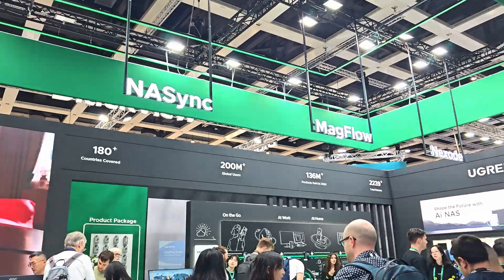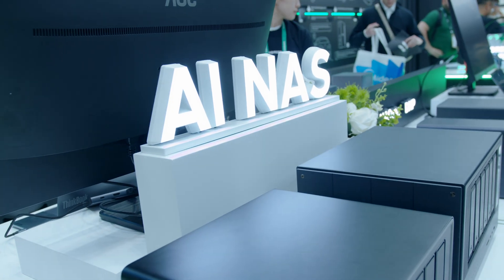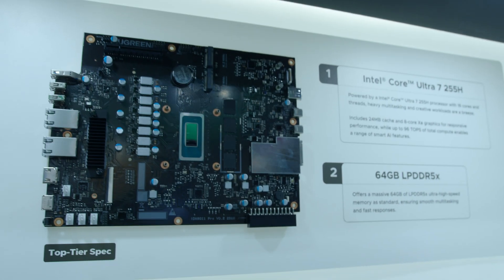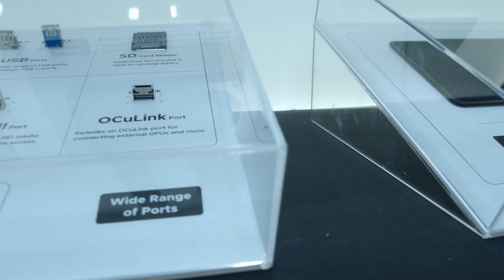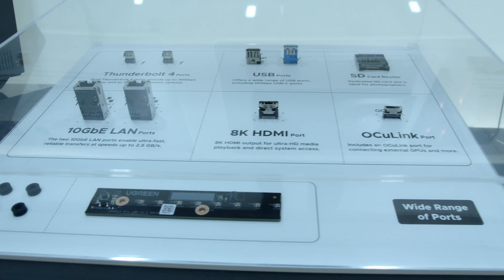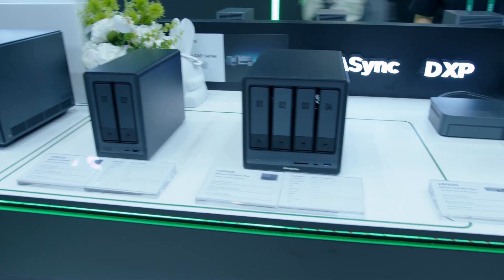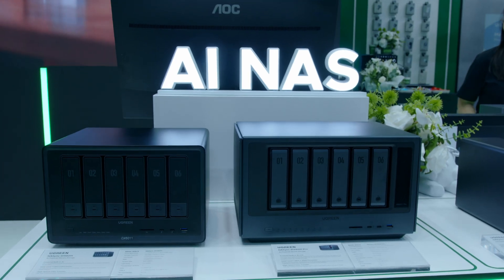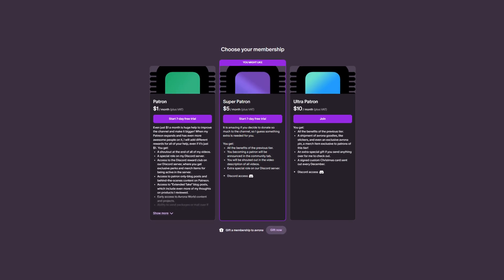They Made an "AI NAS"?! UGREEN IFA 2025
At IFA 2025, UGREEN showcased what they are calling the UGREEN AI NAS. It comes in two models the UGREEN IDX6011 and UGREEN IDX6011 Pro. What makes these AI NASs? Well let's talk about that.